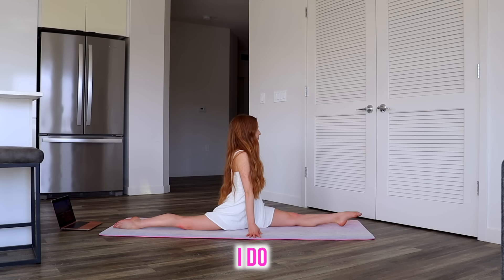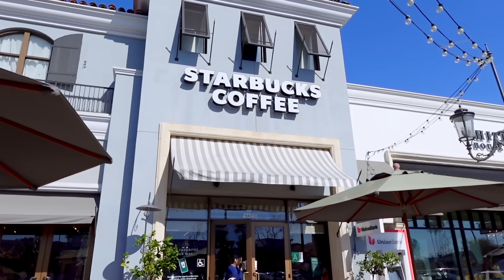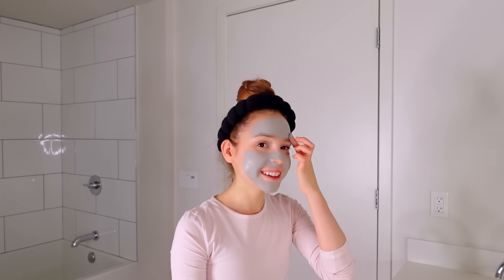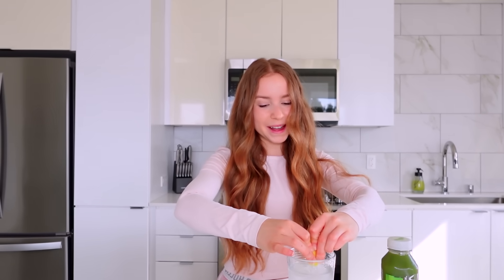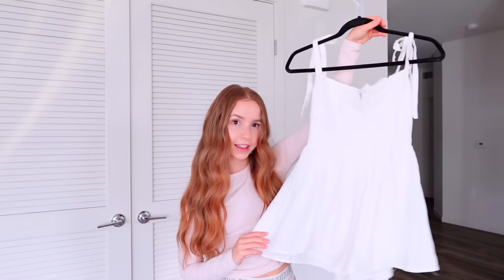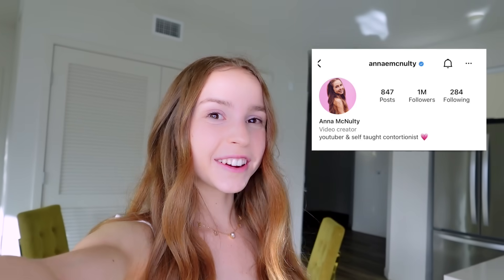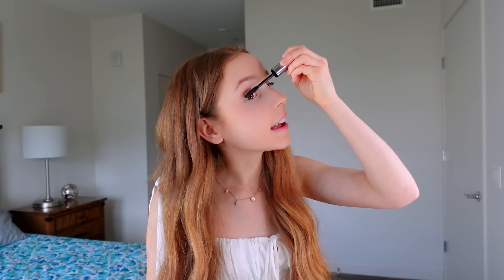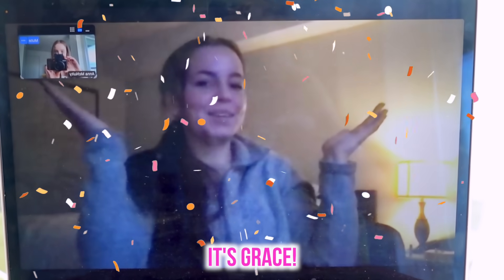MY MORNING ROUTINE in Alphabetical Order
Today I am revealing everything I do in my 2023 morning routine including my hair, skincare, makeup & more! Can you guess who the mystery guest will be?